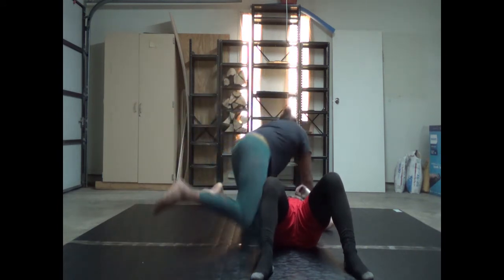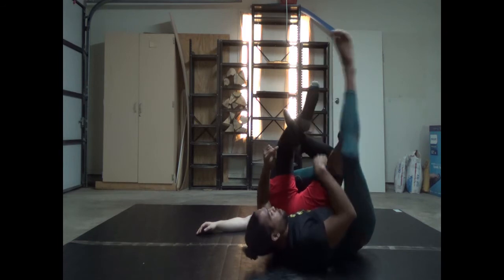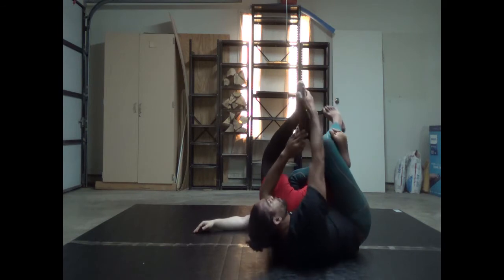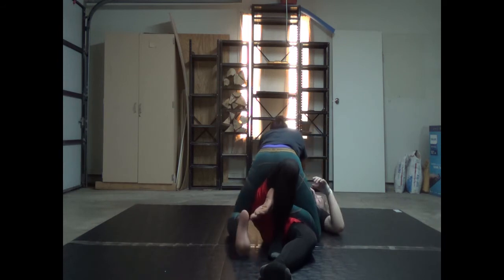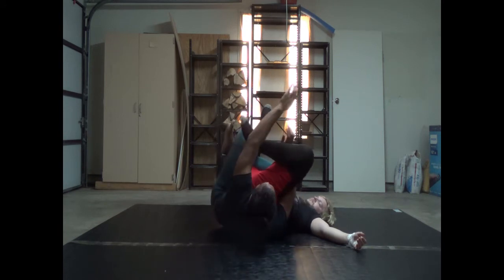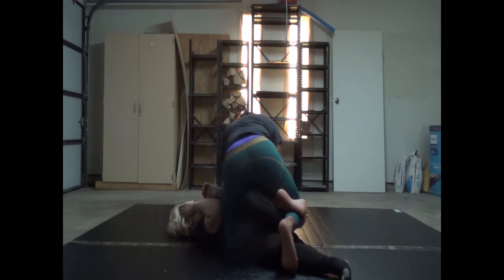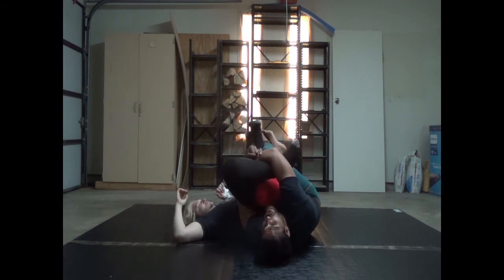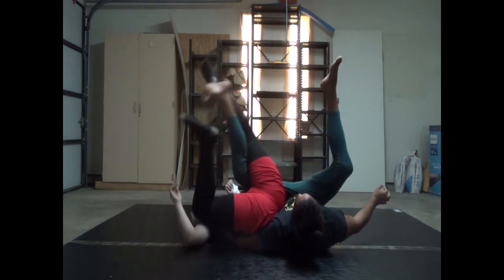Stuck in Quarter Guard Take the back and attack the legs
Rolling back take from quarter guard to the cross body ride. An in depth look at the Calf Crusher, and the Banana Split.